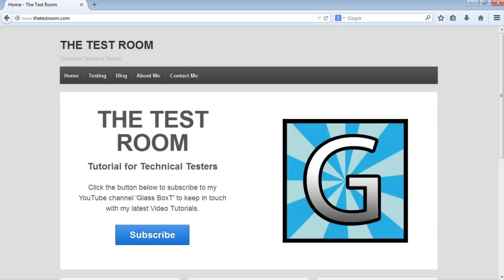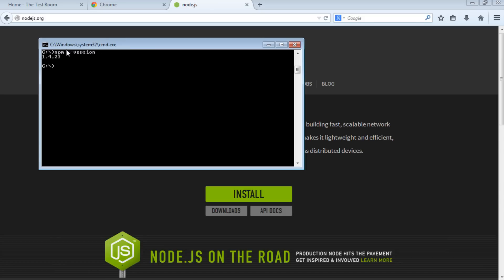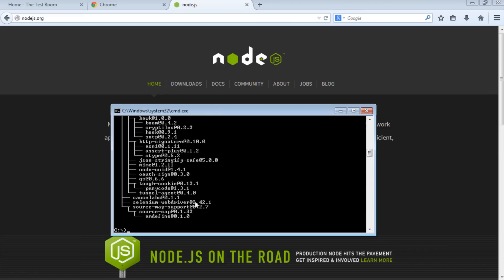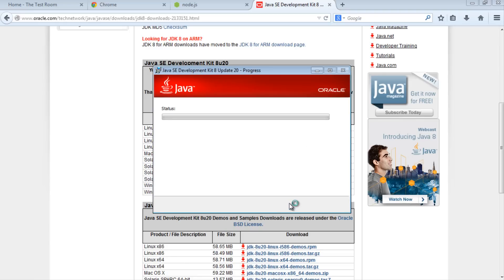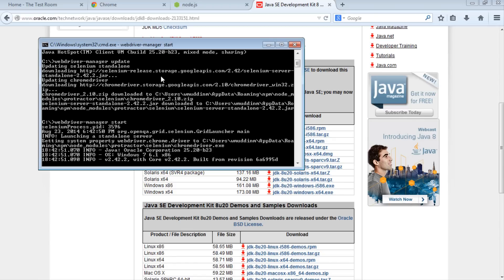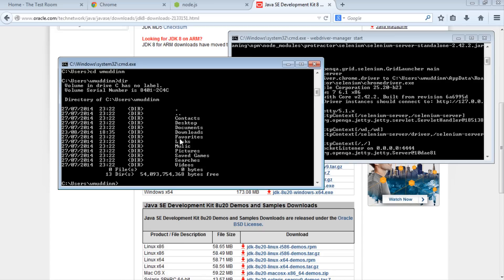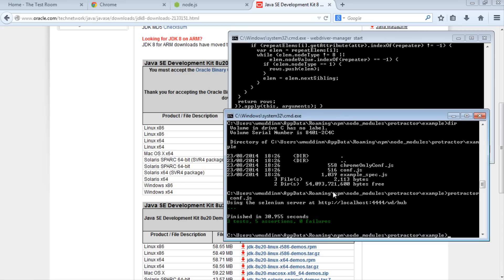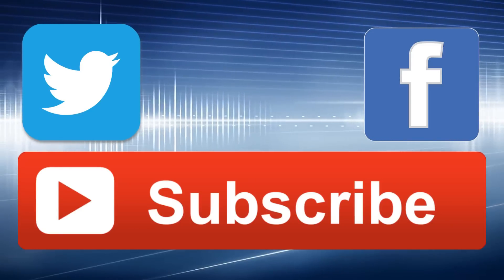AngularJS Protractor Tutorial 01 (Framework Setup) | QAShahin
AngularJS Protractor framework setup in JavaScript on a Windows operating system.

Resources:
Introductory music: